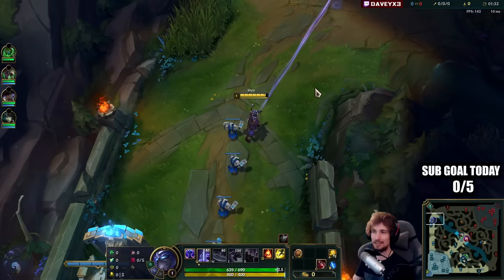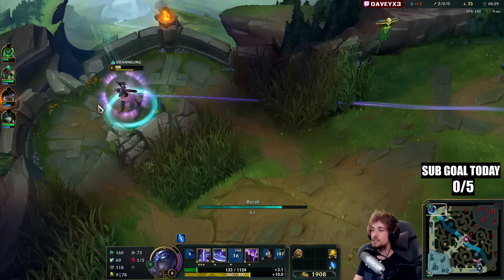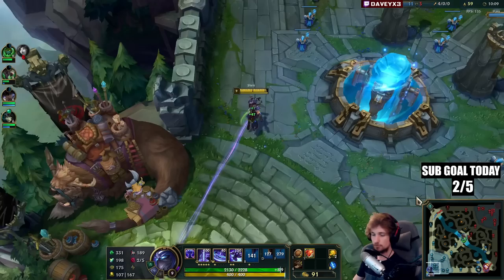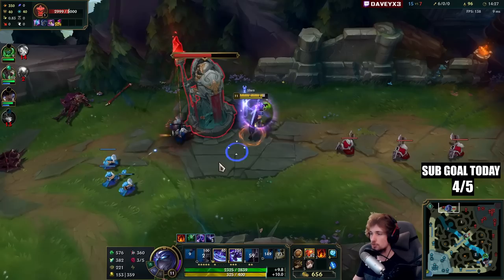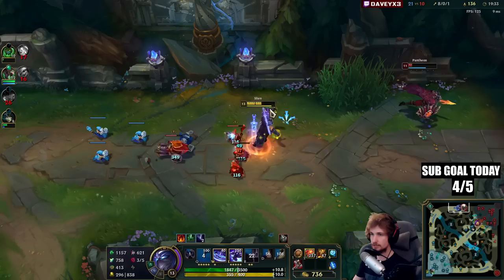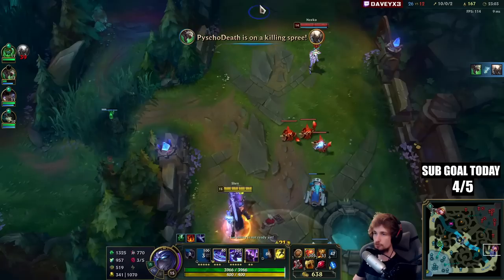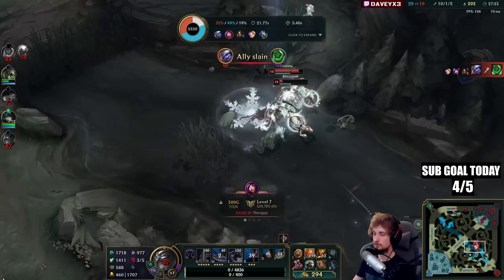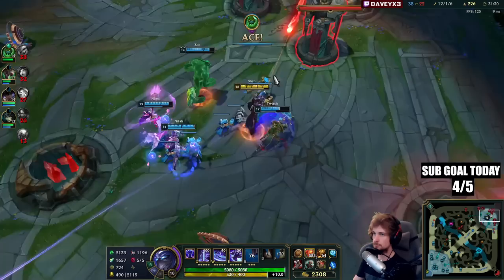SHEN TOP IS ONE OF THE BEST TOPLANERS TO CLIMB HIGH-ELO! (S+ TIER) - S13 Shen TOP Gameplay Guide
League of Legends Season 13 Shen Toplane Gameplay Guide!

Season 13 Shen Build:
(heartsteel - sunfire - titanic hydra - thornmail - stoneplate)